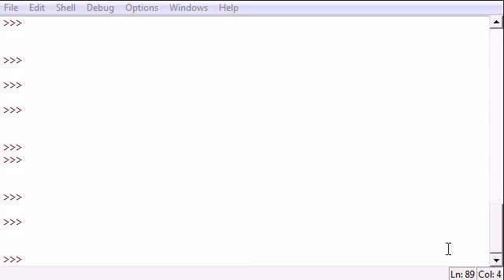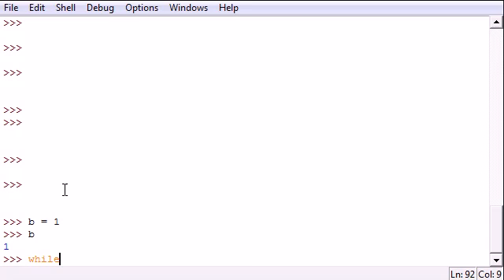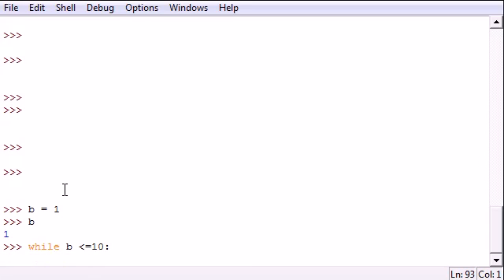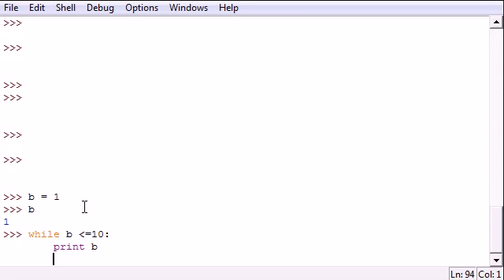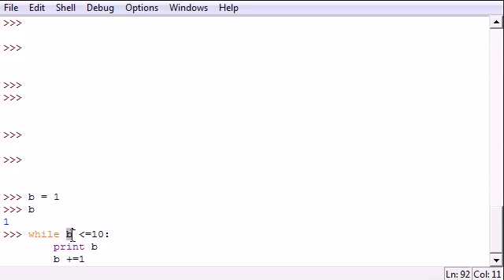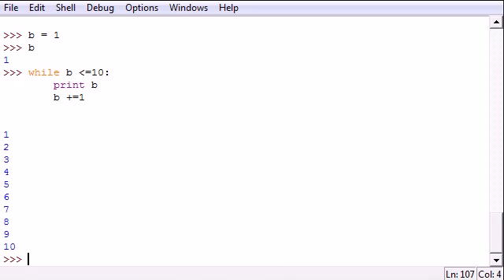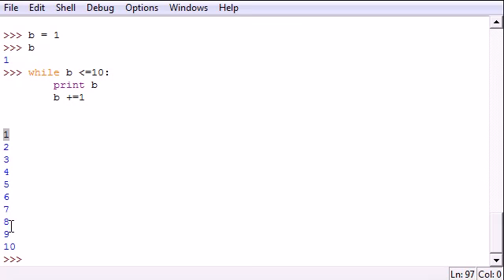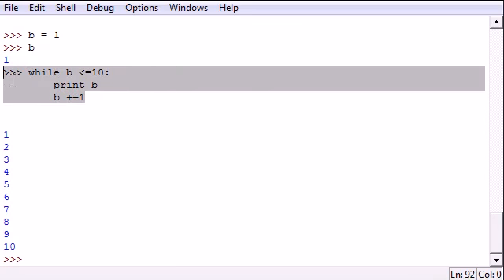Complete Python Tutorial(18)